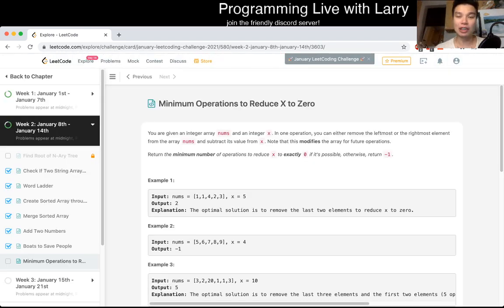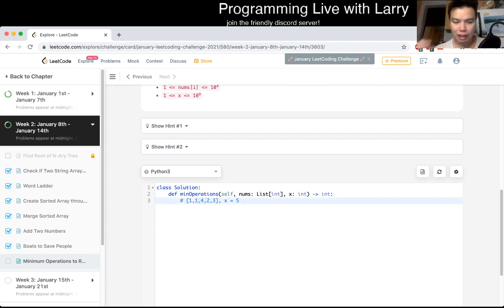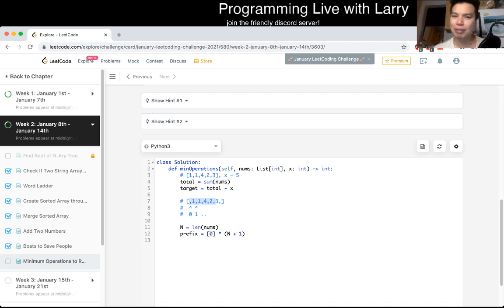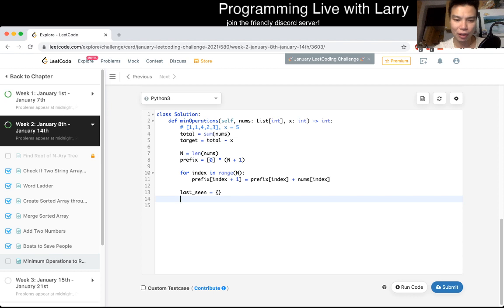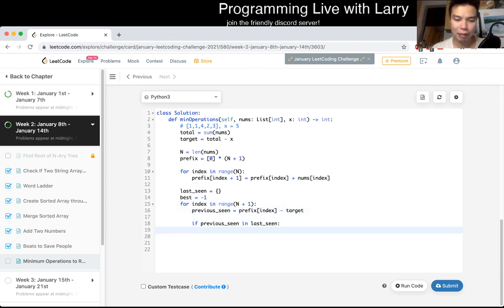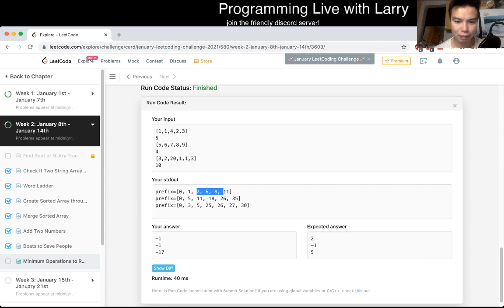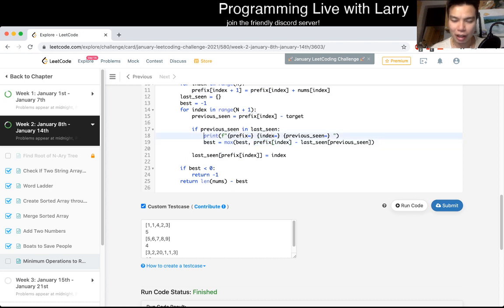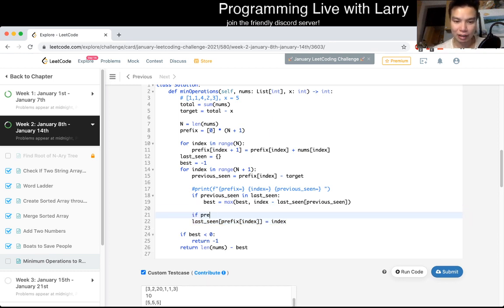Daily Leetcode #289: Jan 14, 2021 - 1658. Minimum Operations to Reduce X to Zero